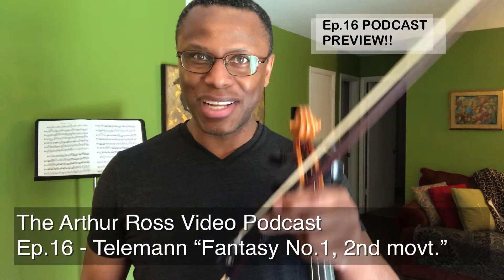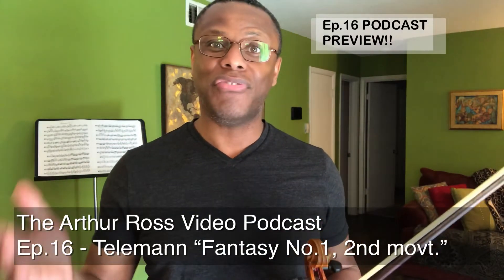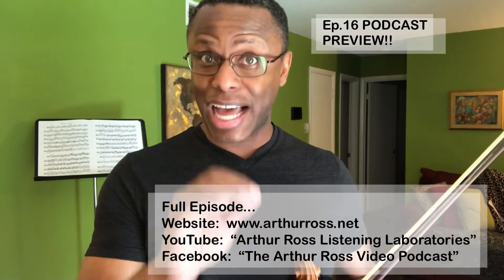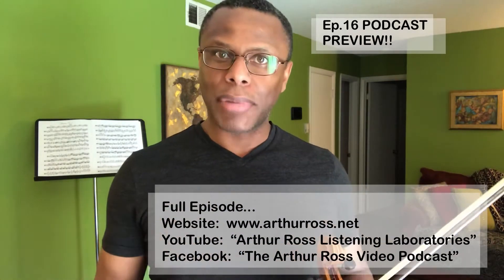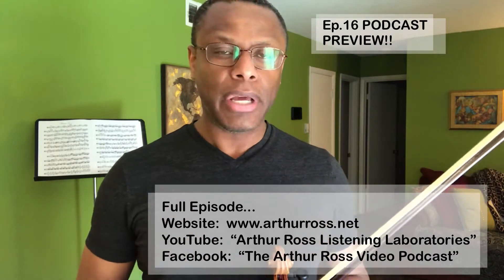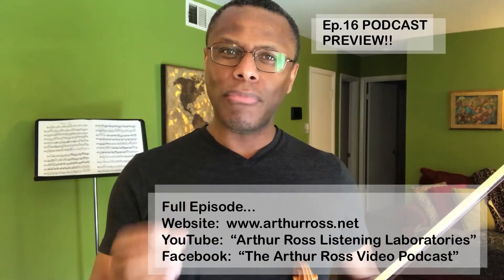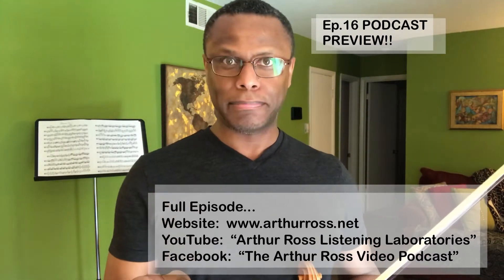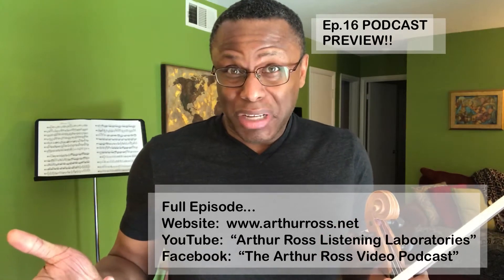Ep.16 Promo | The Arthur Ross Video Podcast | Telemann “Fantasy No.1, 2nd movt.”